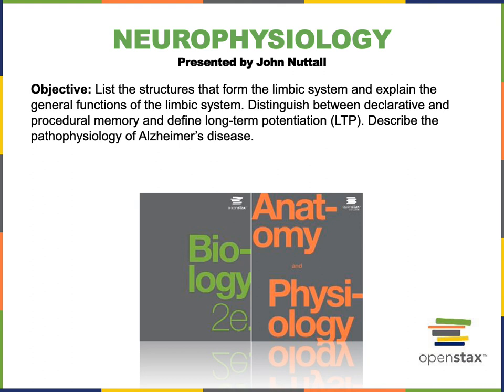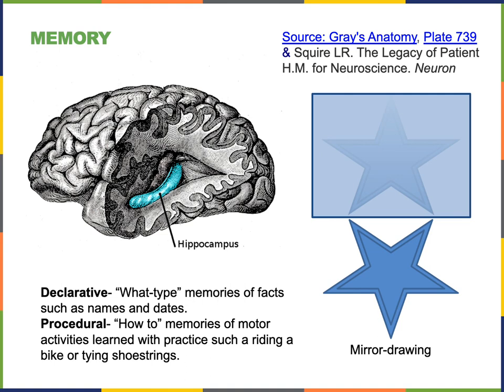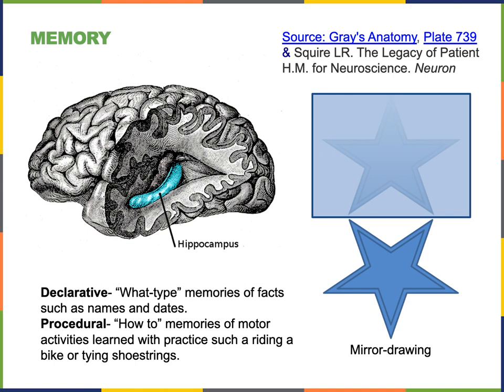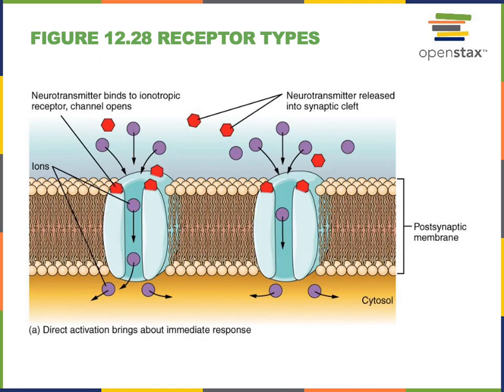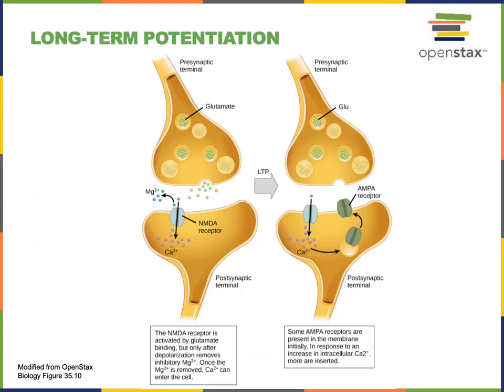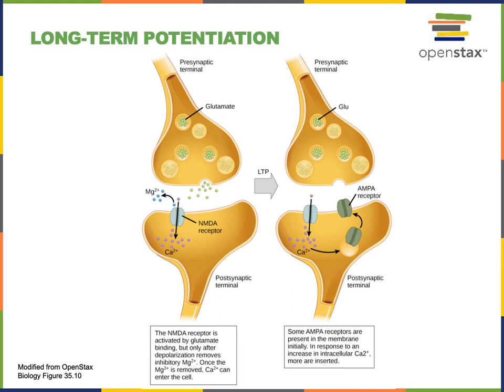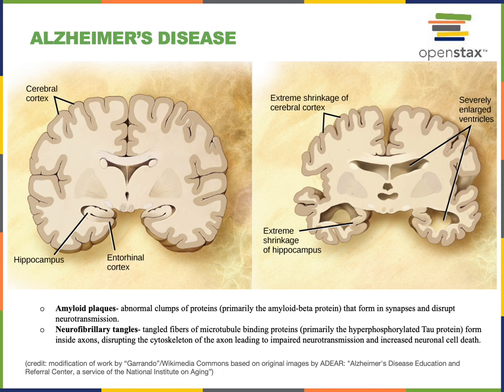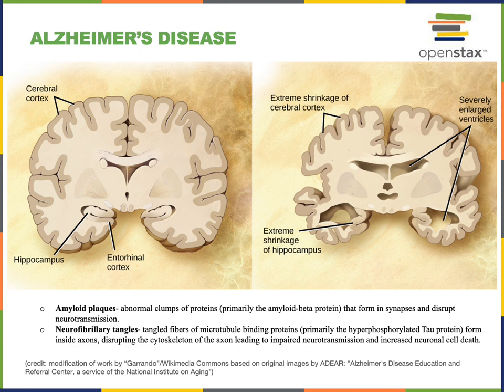Neurophysiology Part 11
Objective: List the structures that form the limbic system and explain the general functions of the limbic system. Distinguish between declarative and procedural memory and define long-term potentiation (LTP). Describe the pathophysiology of Alzheimer’s disease.